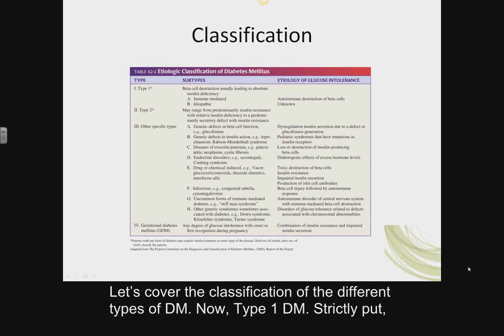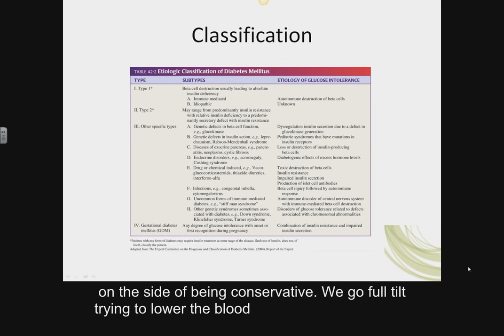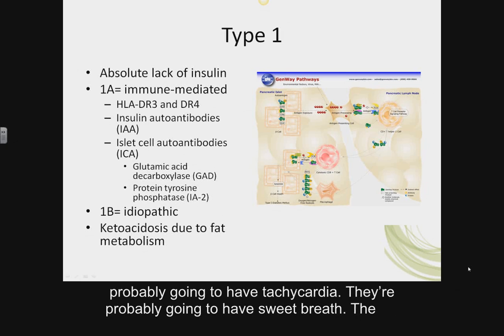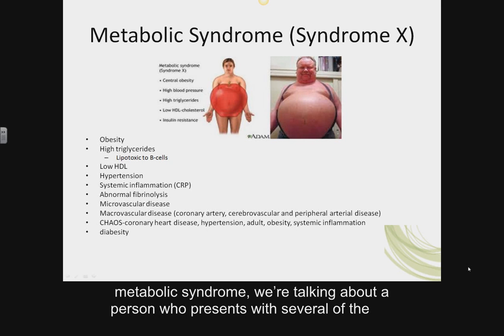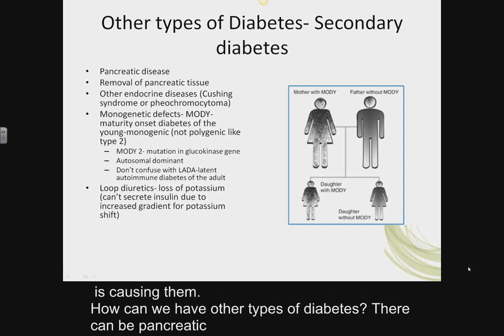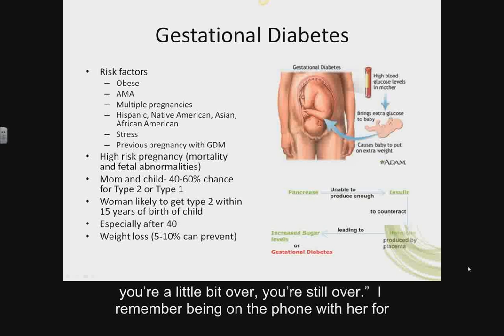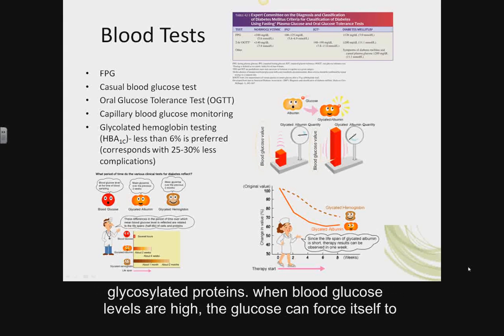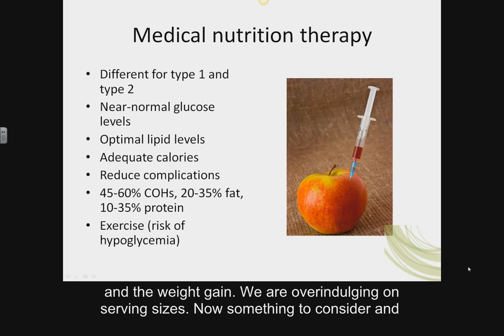diabetesmellitus metabolicsyndrome partB